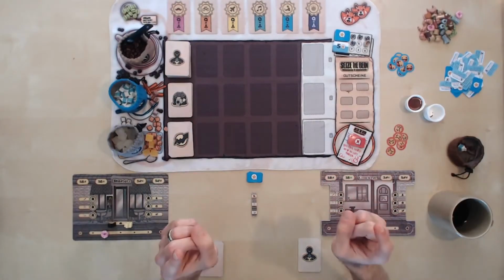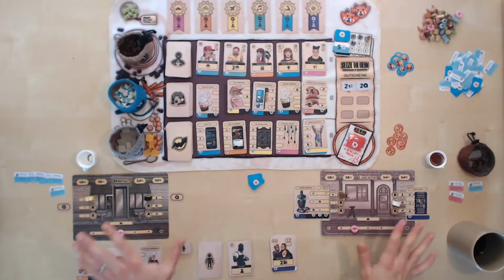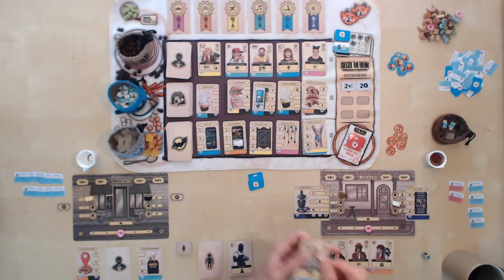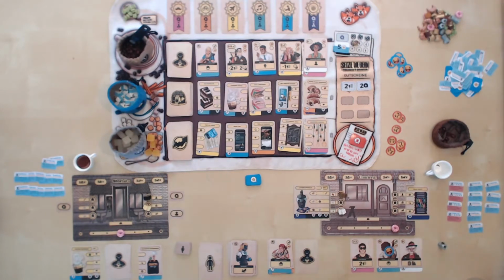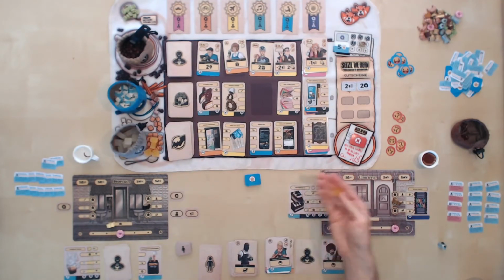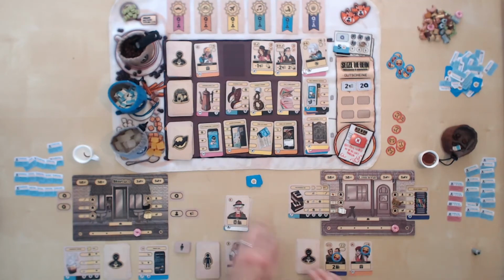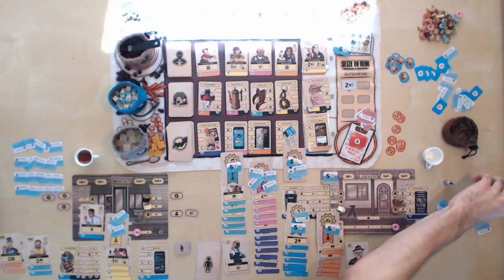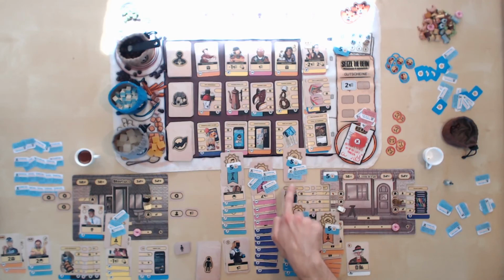Seize the Bean: Solo Mode - Kreuzberg (Expert)